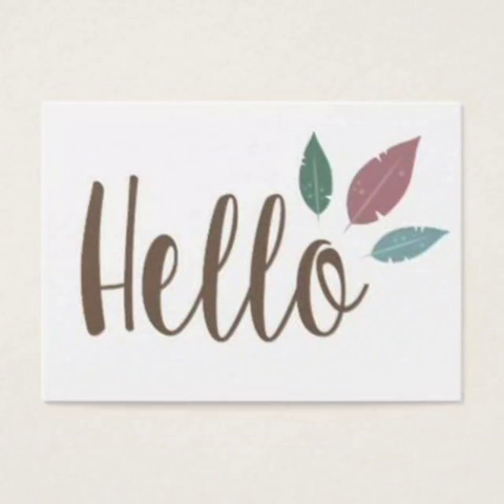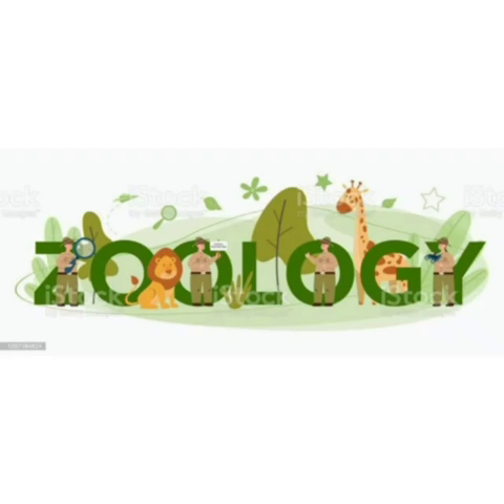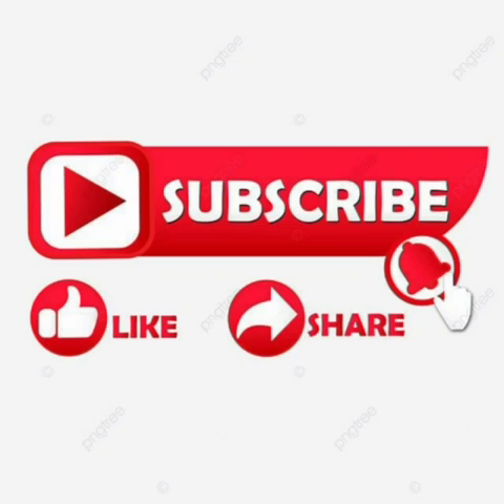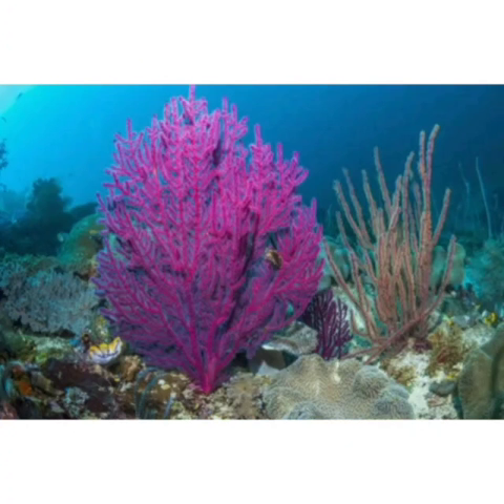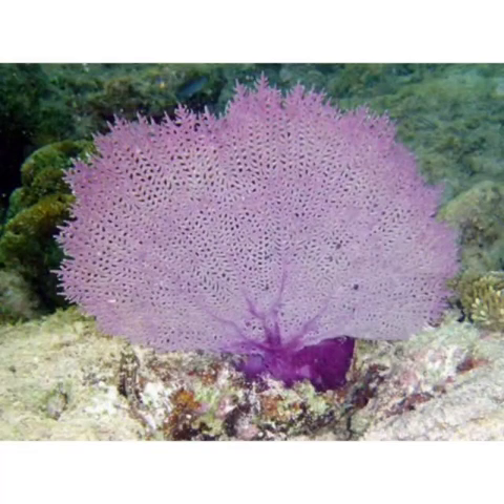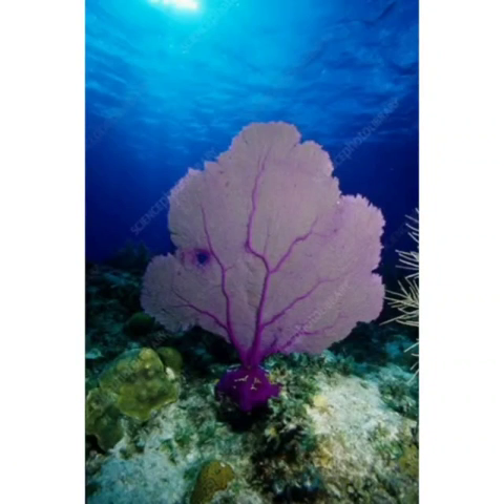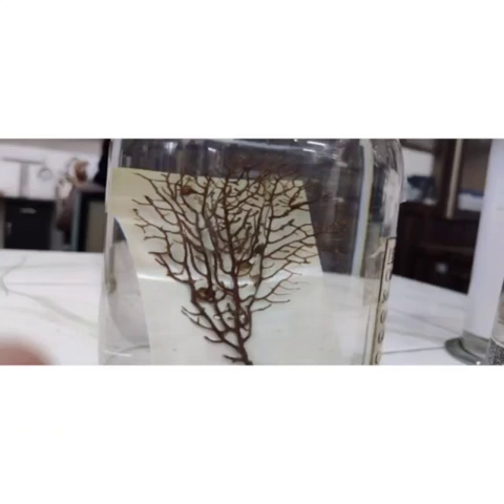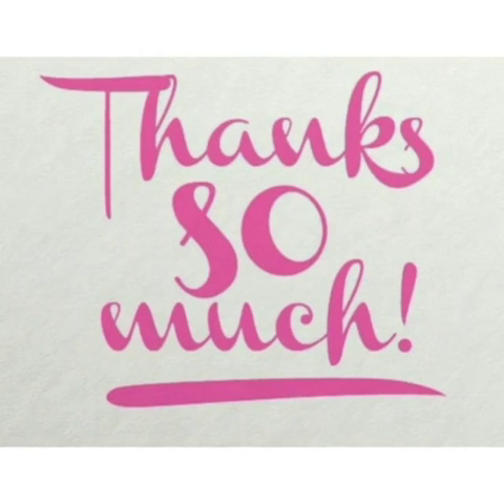SEA FAN (GORGONIA VENTALINA) ZOOLOGY G.M MOMIN WOMEN'S COLLEGE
Department of Zoology of G. M. Momin Women's College was founded in 1995. The Department provides undergraduate programmes B.Sc regular, BSc Interdisciplinary course, and postgraduate programmes M.Sc. by Paper, M.Sc. by Research, and PhD in Zoology, emphasising fundamental and emerging areas of modern biology.

Department created the digital museum in 2020, intending to create awareness and make it available for the local community.